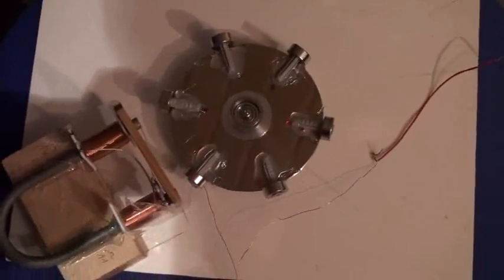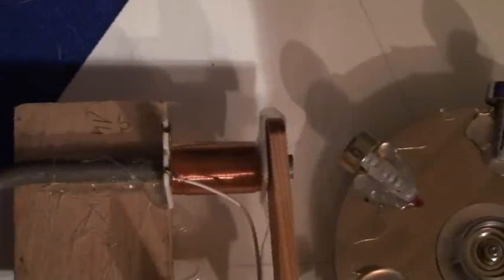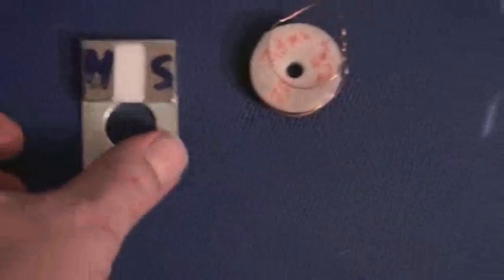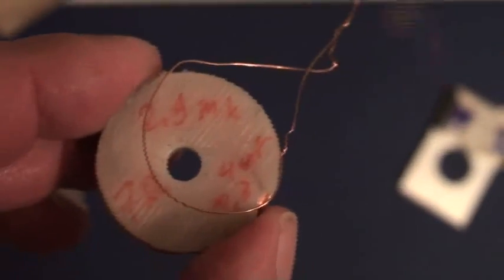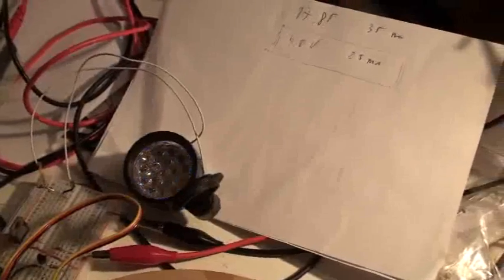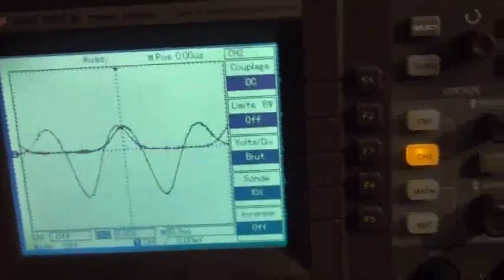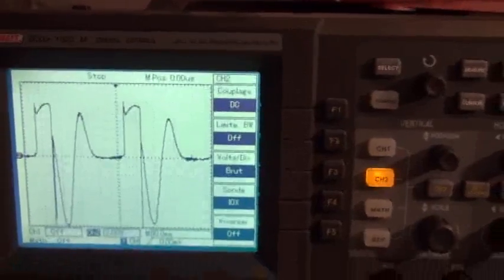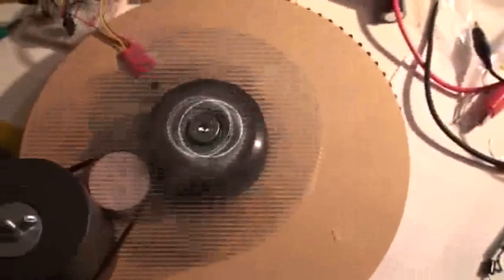pulse motor withh PMH armature test 3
oops

see and say me what  is your thinking

and of course your proposals